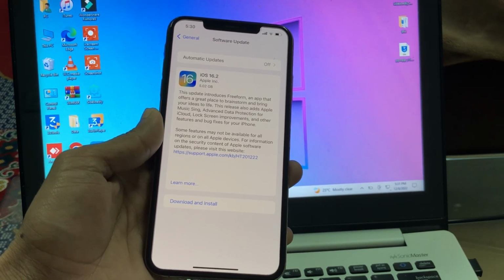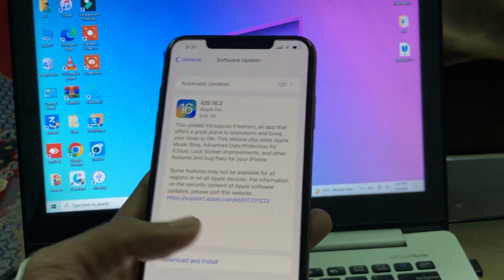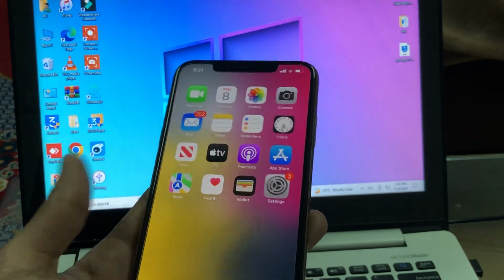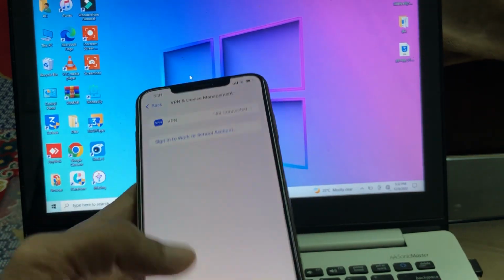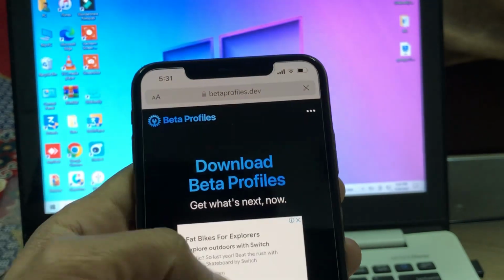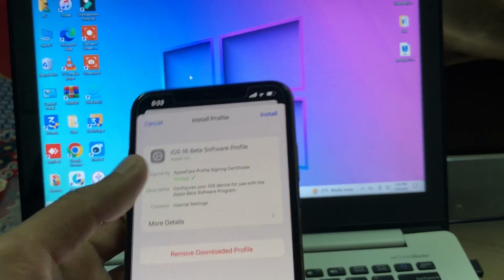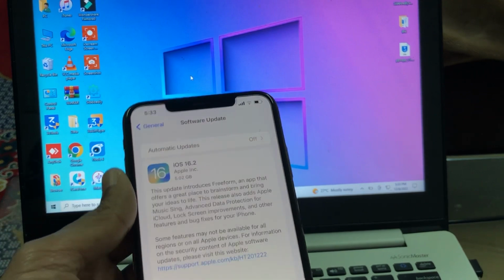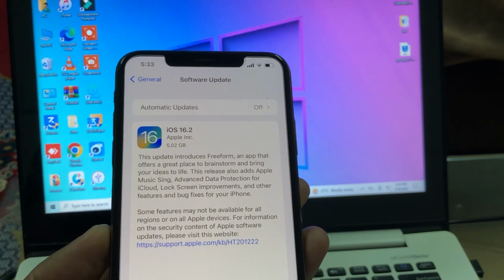How To Fix iOS 16.2 RC Update Not Showing in iPhone